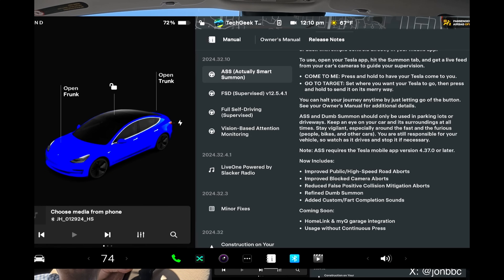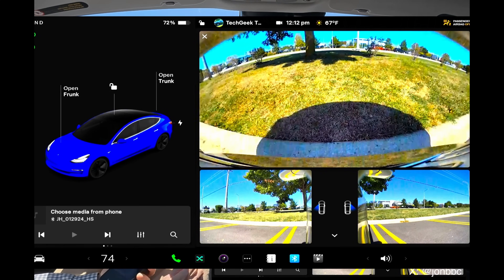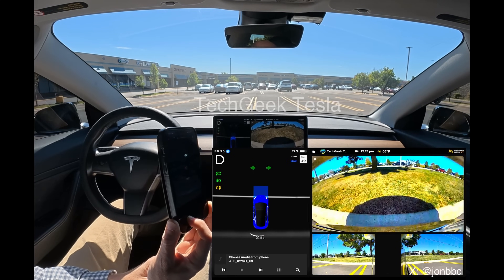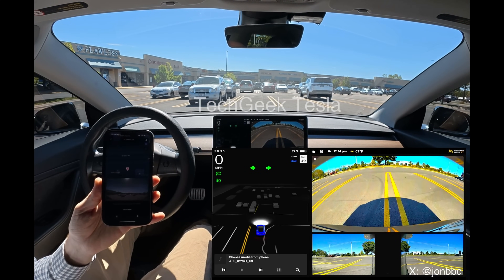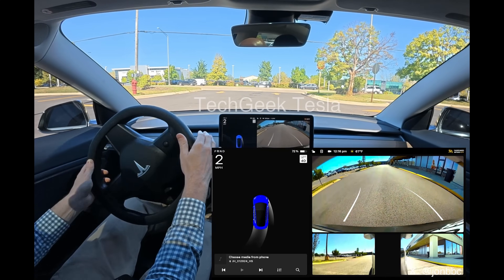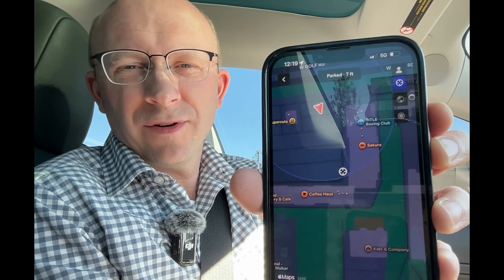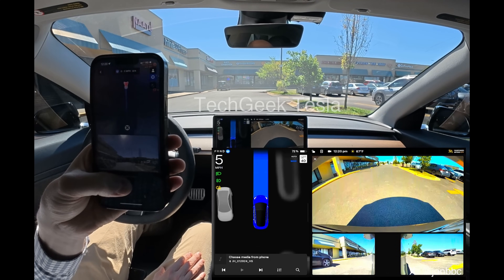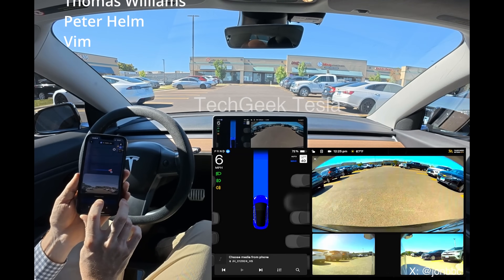FSD 12.5.4.1 - Are the Actually Smart Summon Changes Significant?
This was filmed on October 1st, 2024. The video showcases FSD Supervised v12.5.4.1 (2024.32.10) on HW3 and includes commentary on its performance, specifically related to ASS - Actually Smart Summon.

TechGeek

TechGeek

TechGeek

My Build & Info:
-Location: Chicago area - Northwest Suburbs
-Vehicle: 2019 Tesla Model 3 Long Range, Rear Wheel Drive, HW3 Intel
-S/W Status: Full Self-Driving Supervised enabled, Premium Connectivity

Are you located in the Chicago area? Would you like to test FSD Supervised? Come take a ride with me!

Here's the gear that I'm using to make my videos:

Camera Kit - GoPro Hero 12 Black (outside car):
High-speed Micro SD Card:
Camera mount (outside car):
Camera mount (in car):
Camera Rod Extension:
Phone:
Phone mount:
Latest (2024) Microphone:
Alternative Microphone (for iPhone - simple, but works great):